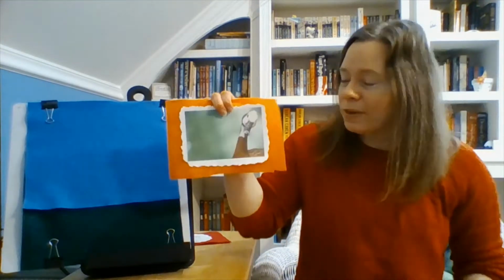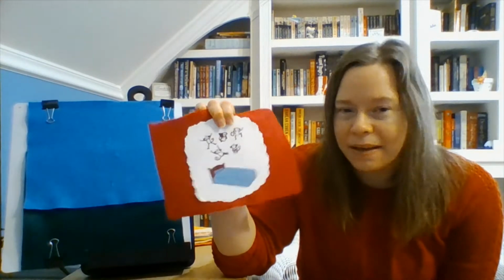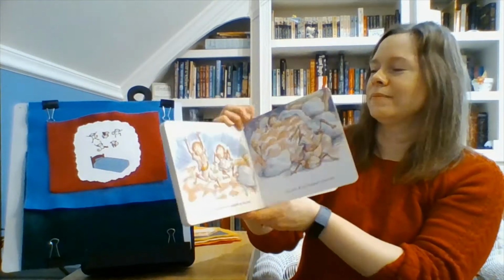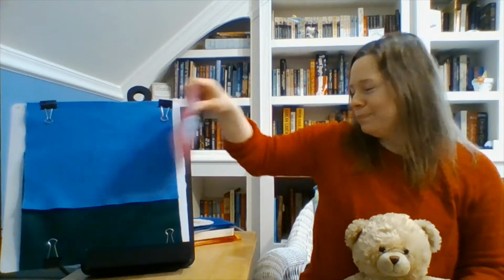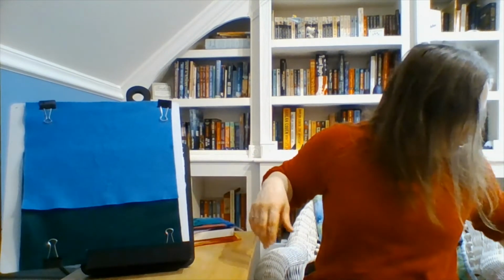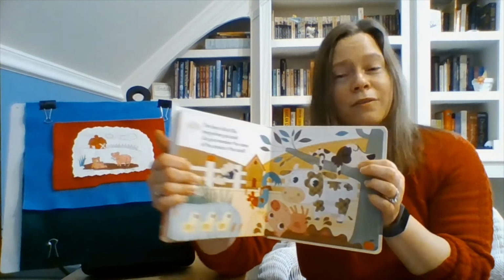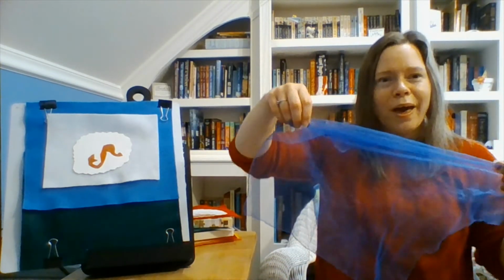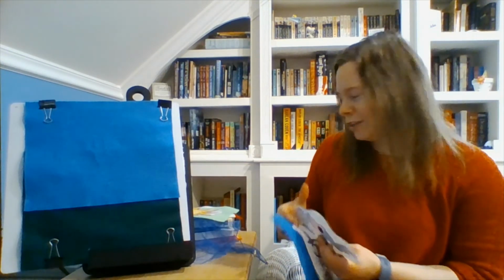Mother Goose on the Loose 9/14/2020